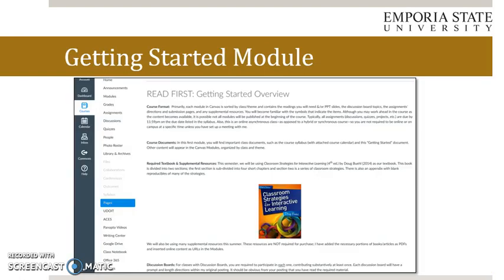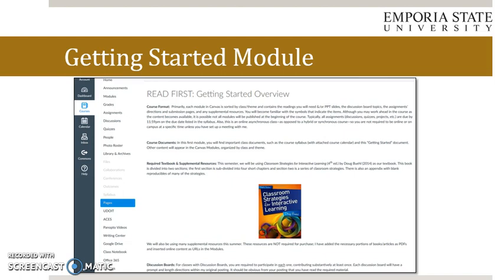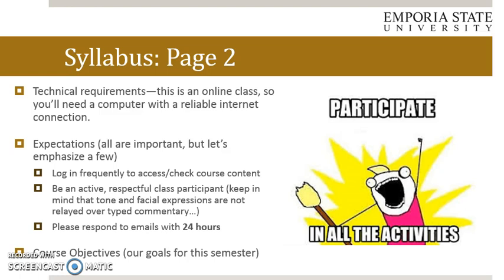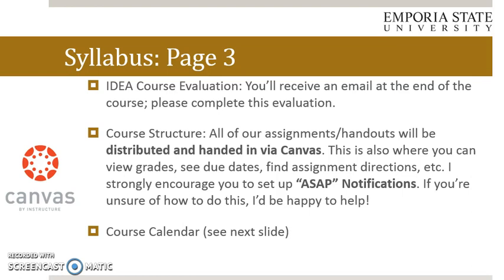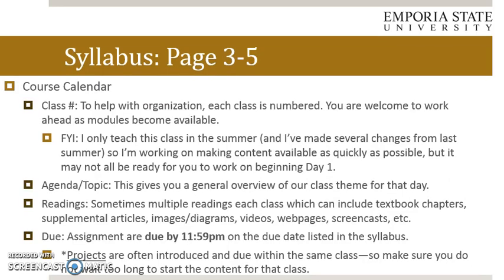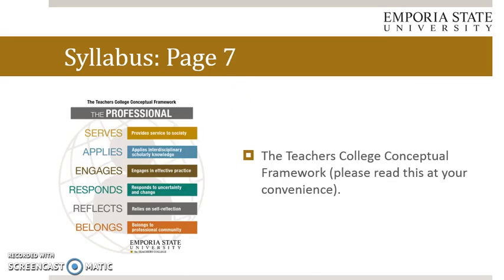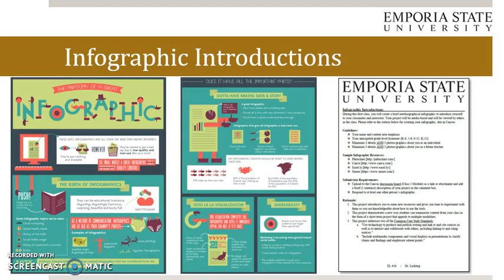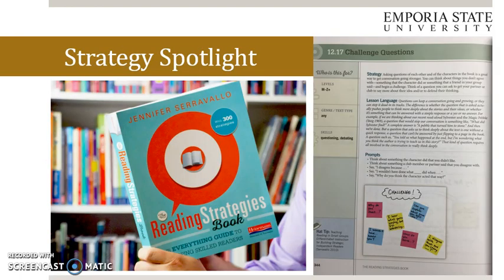416 Class 1